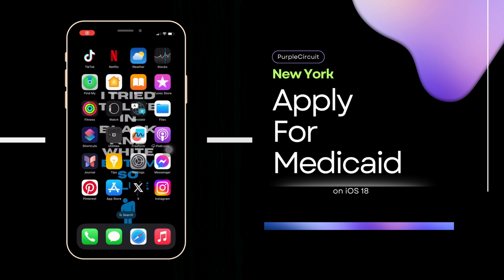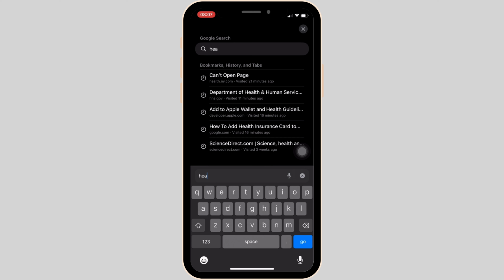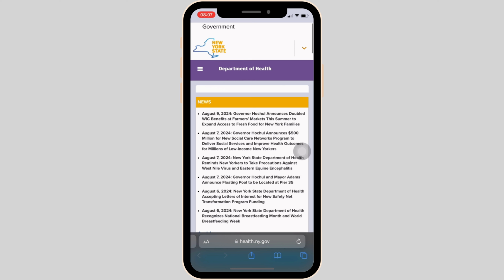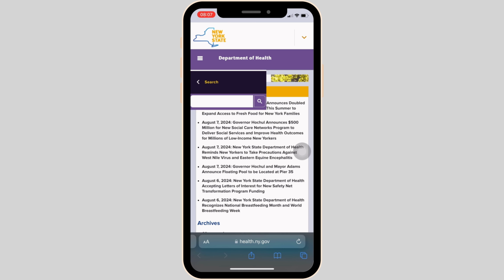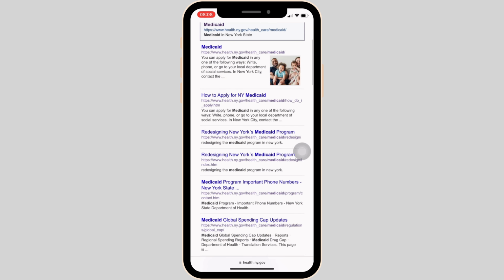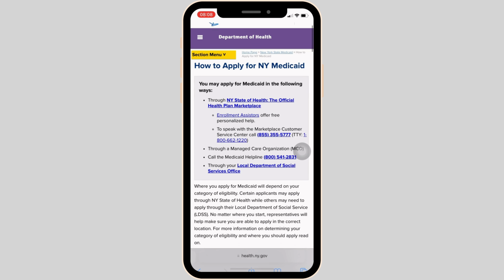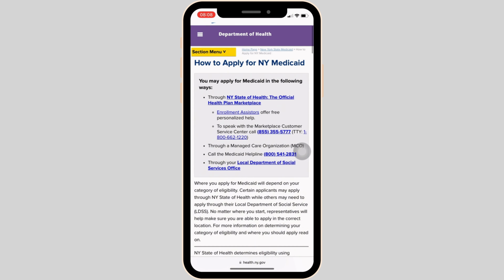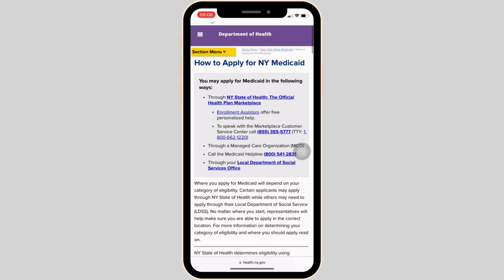How To Apply for Medicaid in New York (Very EASY!) - 2024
Looking to apply or get for Medicaid in New York? This video simplifies the process, providing a clear, step-by-step guide on how to apply for Medicaid coverage. Follow these easy instructions to get started with your application and ensure you meet all the necessary requirements.

Timestamps:
0:00 - Introduction
0:15 - Step-by-Step Guide to Applying for Medicaid in New York